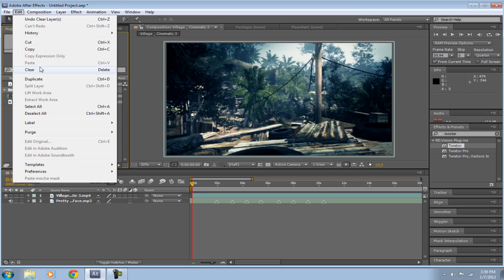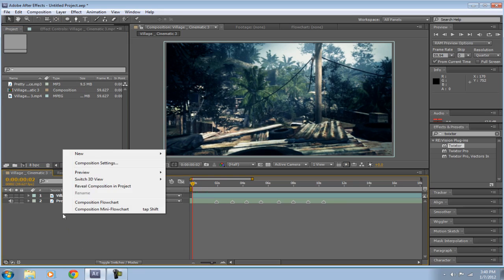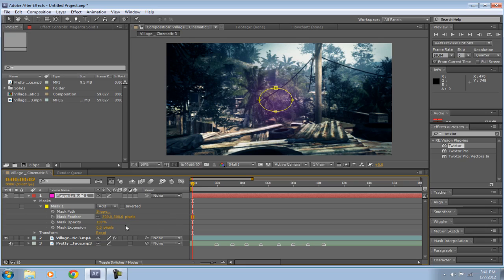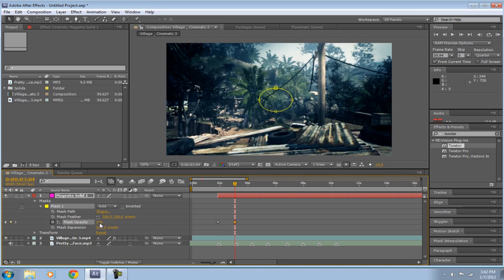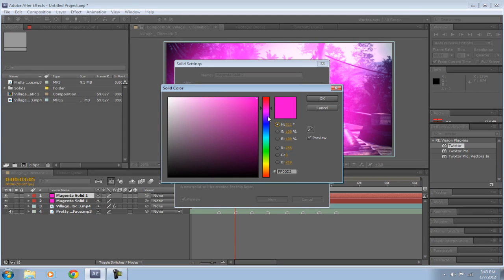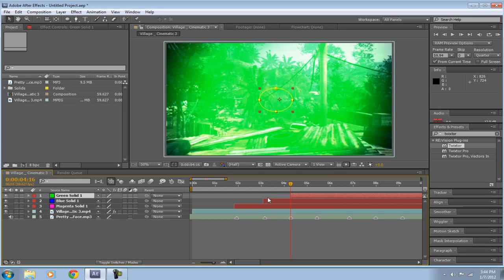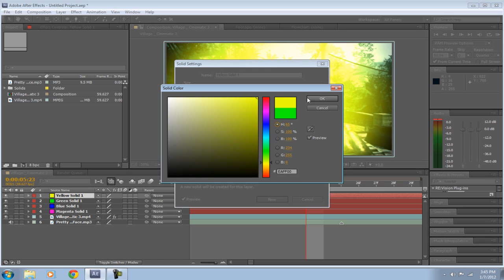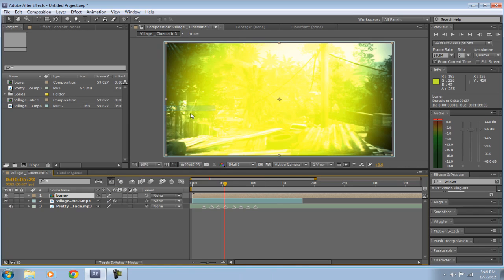Colored Flashing Lights // After Effects Tutorial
Sorry for no edits recently :(
Not great syncing because i did it really quick, great effect though.